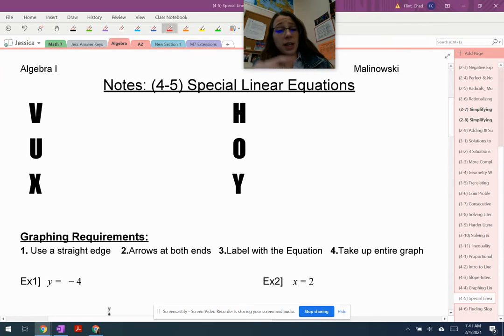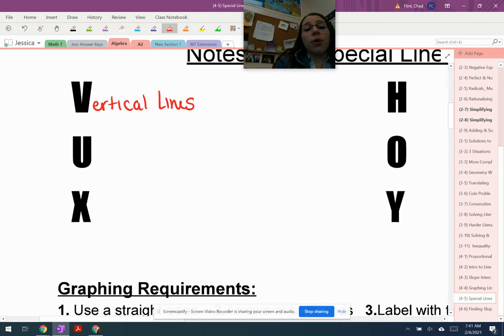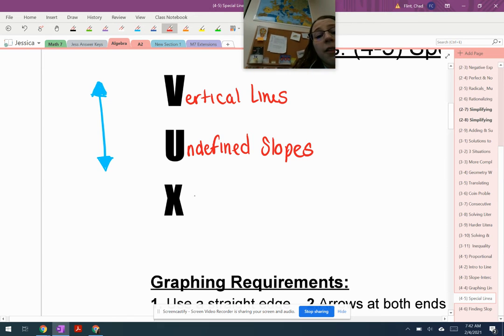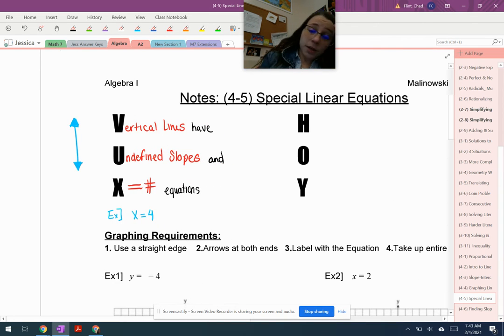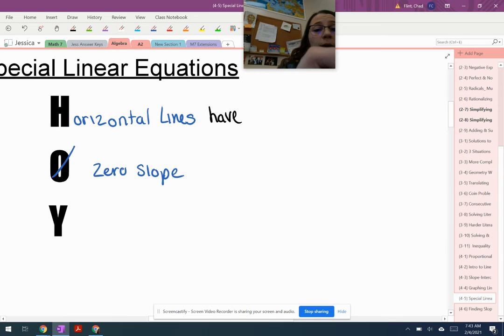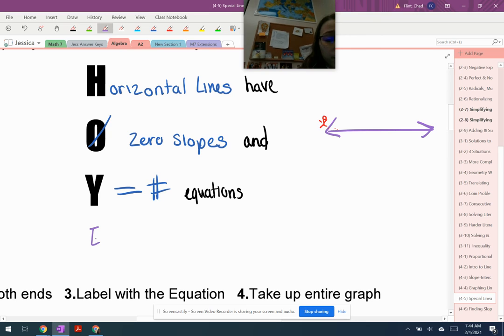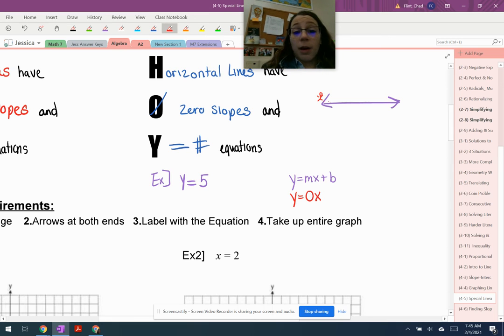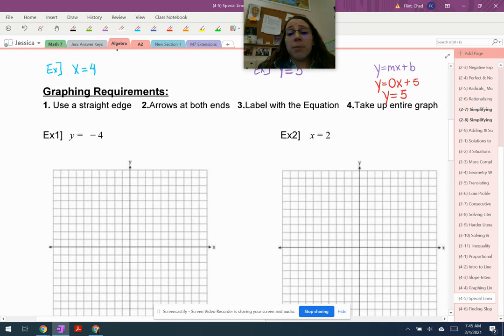Alg Notes (4-5) Intro